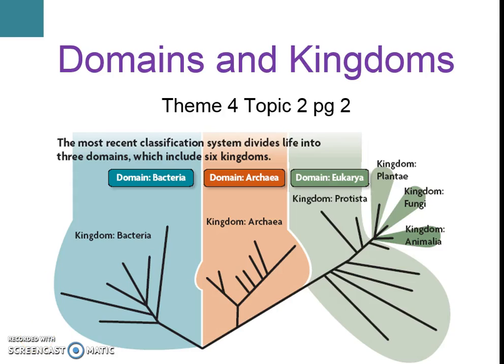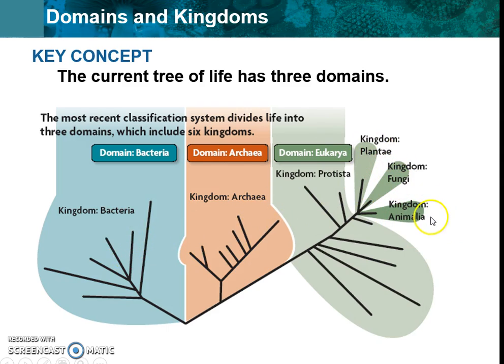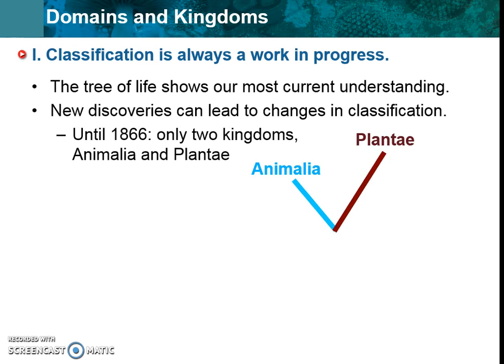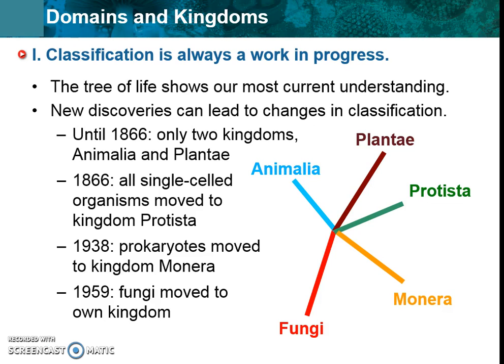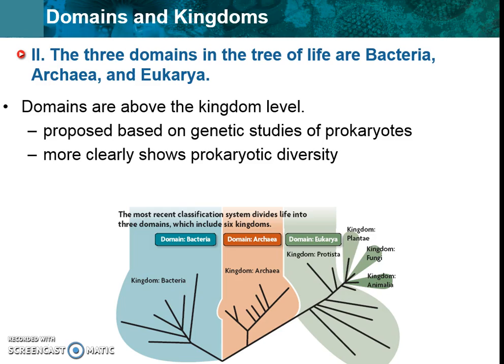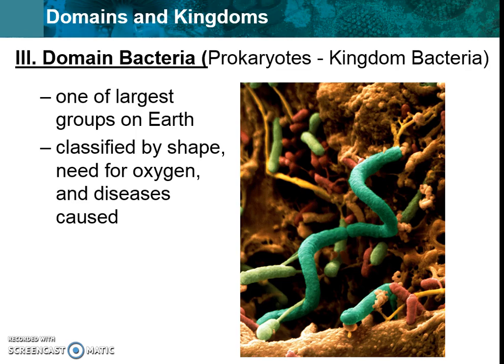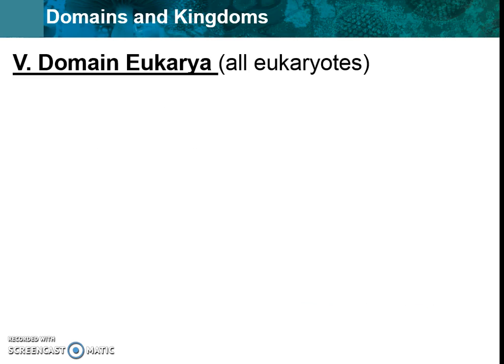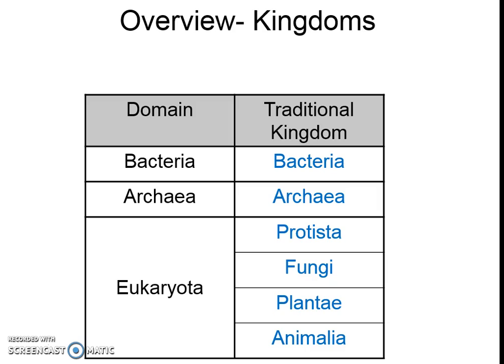Domains and Kingdoms (Theme 4 Topic 2 pg 2)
Overview of the 3 different domains and the 6 different kingdoms.